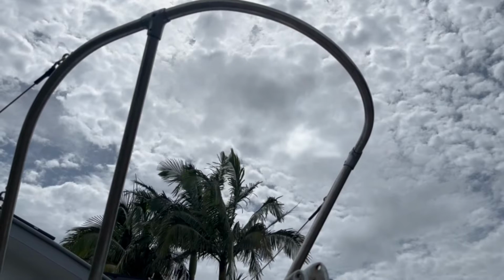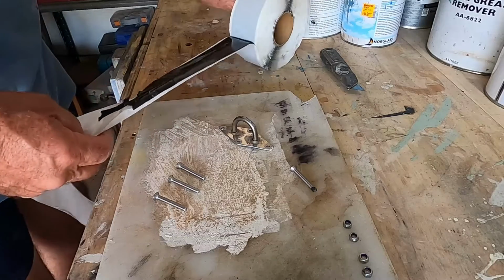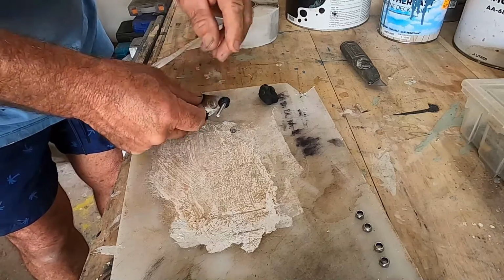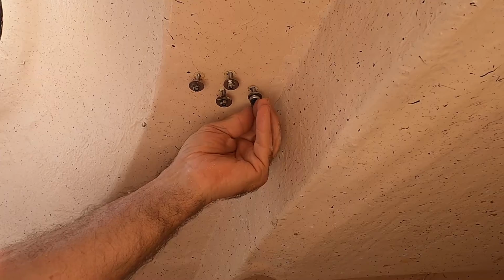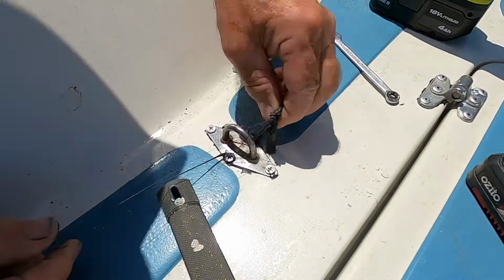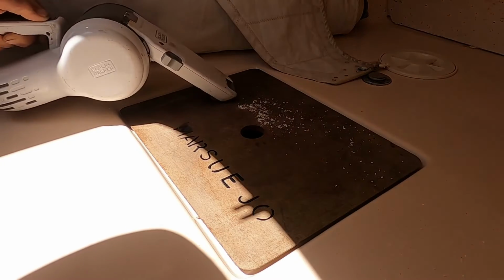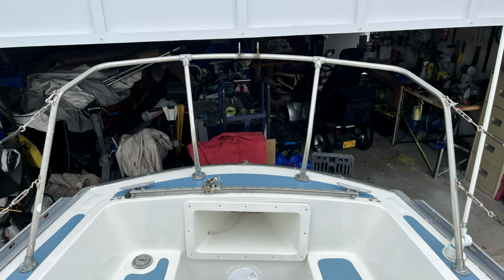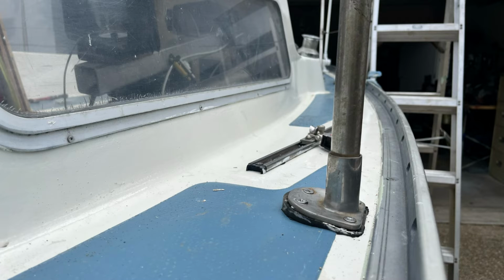How I use Butyl Mastic tape to seal deck fittings, fibreglass boat restoration projects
Butyl Mastic tape is one of a number of methods for sealing up the deck hardware on fiberglass boat restoration projects. Most of the problems with these fiberglass projects or even solid wooden boats are due to the ingress of water, so it is best to use a bulletproof solution to seal the fastenings.

These videos are made possible by people like you.

Discover how I can help you realize your dreams and attain complete freedom through life coaching. I am available as your mentor regardless of where you live, on land or sea.

Predict Wind is an app I use and highly value. See just how helpful it is for sailors like you and me.